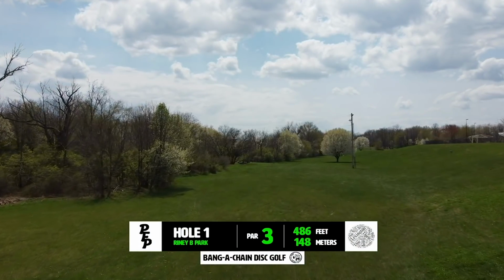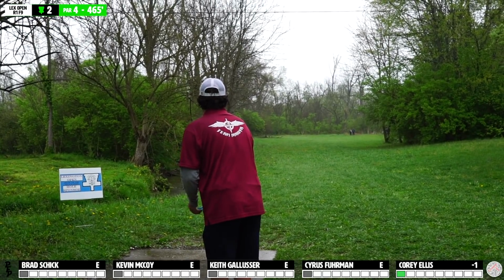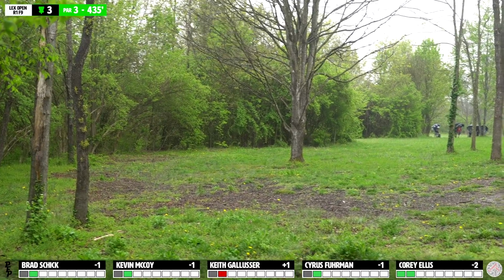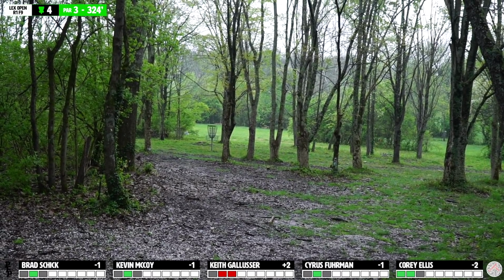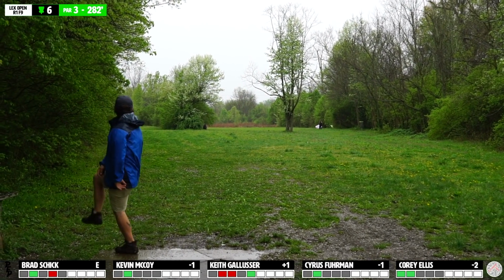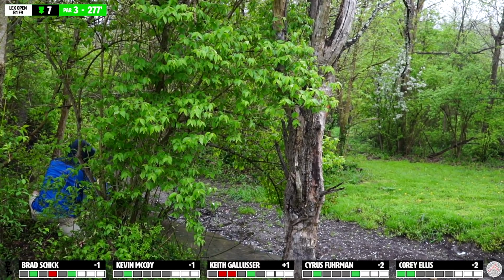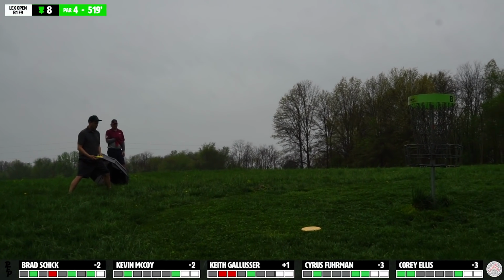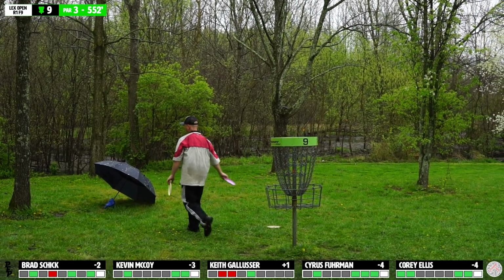2021 Lexington Open - R1F9 - Schick, Ellis, Fuhrman, McCoy, Gallusser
MPO Feature Card Round 1 Front 9 Coverage of the 2021 Lexington Open at Riney B Park in Nicholasville, KY.

Brad Schick
Kevin McCoy
Keith Gallusser
Cyrus Fuhrman
Corey Ellis

Special shoutout to Matt Vassil and Matt Shindlebower for providing some awesome commentary.

This coverage is presented by Bang A Chain Disc Golf the Bluegrass Disc Golf Association, Dynamic Discs, and Lexington, KY Parks and Recreation.